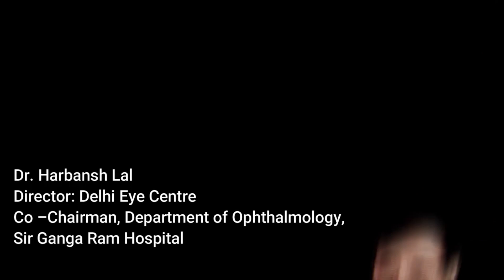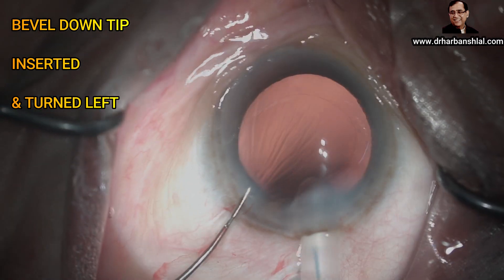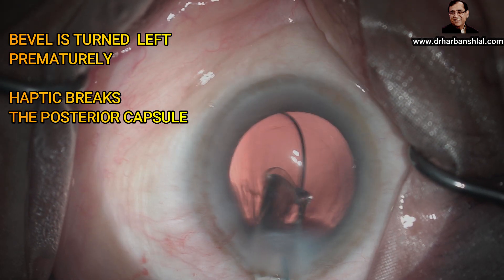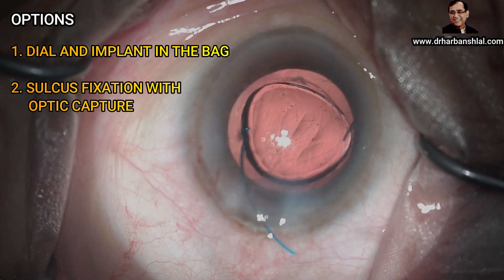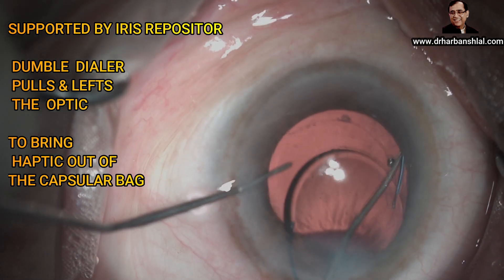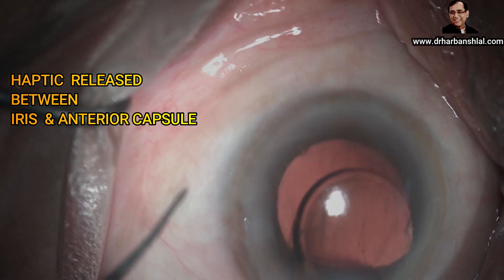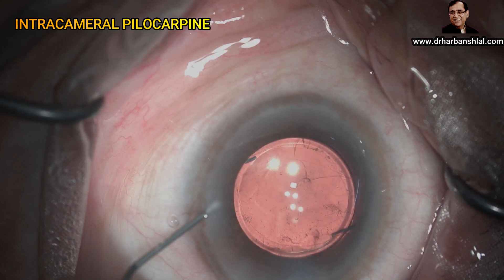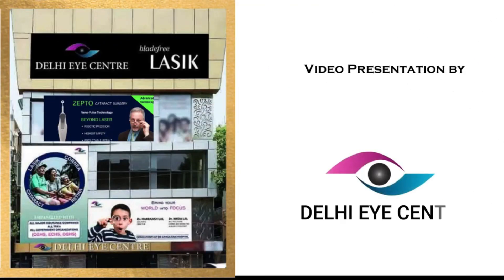HOW NOT TO IMPLANT SENSAR '3 ' PIECE IOL - DR. HARBANSH LAL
Phaco Tips & Tricks #14 by Dr. Harbansh Lal
HOW NOT TO IMPLANT SENSAR '3 ' PIECE IOL BY JOHNSON & JOHNSON